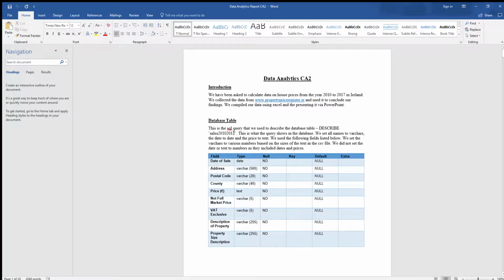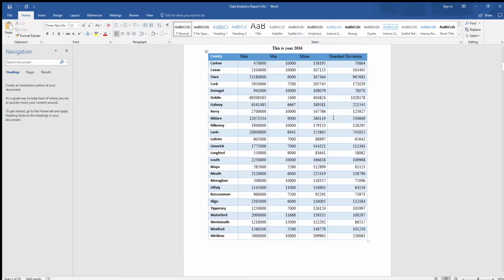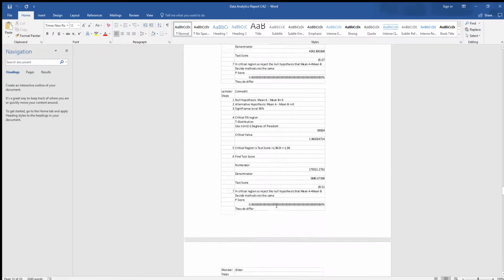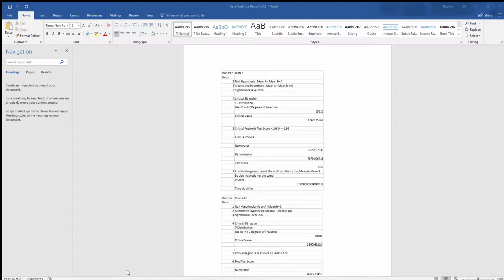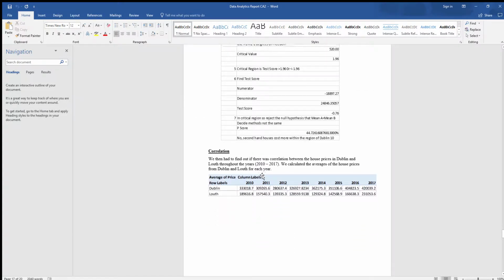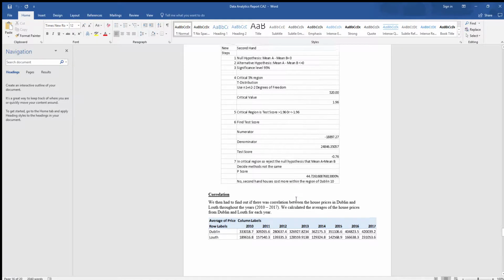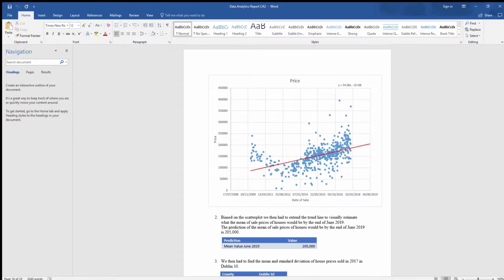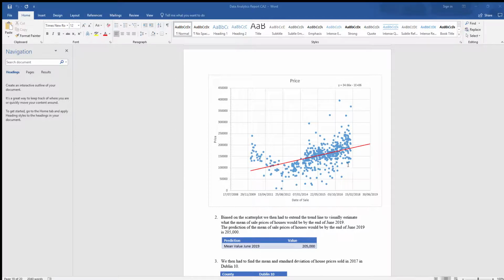Data Analytics CA2 / Final Project